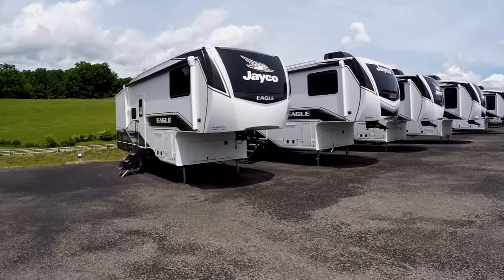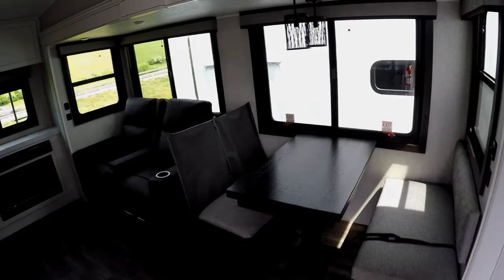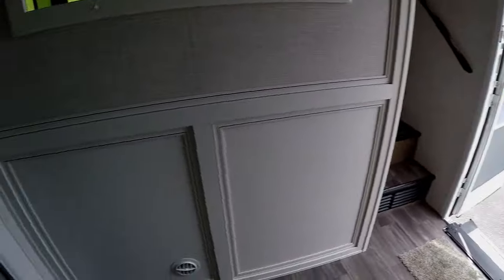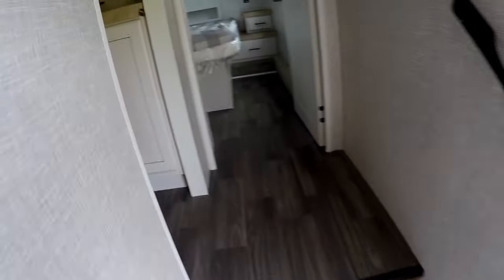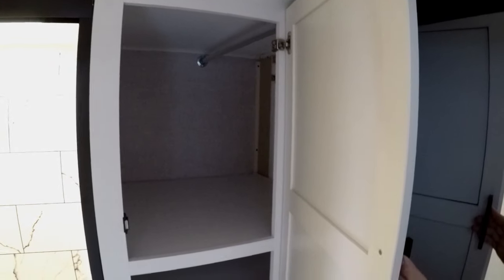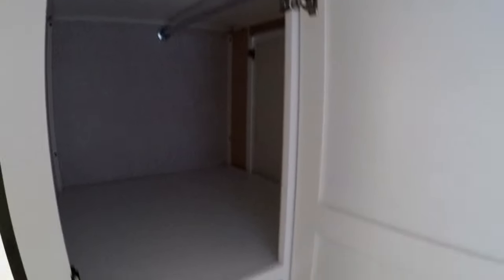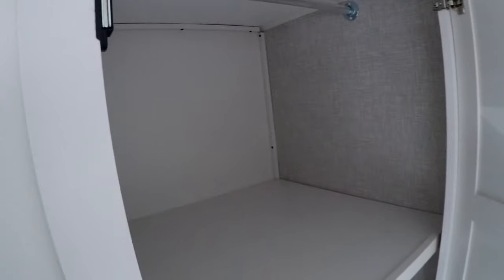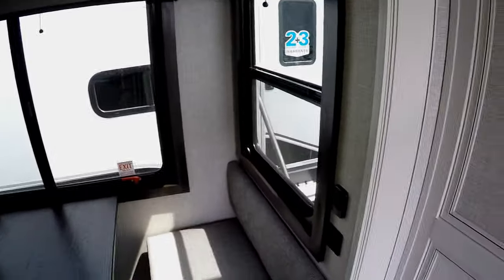2024 Jayco Eagle 26REC Fifth Wheel Camper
rv When I was camper shopping I looked at the 2024 Jayco Eagle HT 26REC Fifth Wheel RV. It is 29 feet 5 inches long, weighs 8055 lbs, is 12 foot 4 inches tall. The MSRP starts at $51,006.00
Links to RV Supplies I use Below:
RV Sealant-Through the Roof
Inverter Remote
12 volt Water Pump
Organizers
Storage baskets
Cloth Lined Wicker baskets
Cloth Lined Baskets
Sterlite Drawers brown basket weave (wide)
Sterlite Drawers brown basket weave (small)
Sterlite Brown basket weave tote
Brown Basket Weave Folding Table
Folding Camping Chair
Solar
Expion E360 120ah Lithium Battery
Go Power Solar kit
AIMS 2000 Watt Industrial Inverter
AIMS 2000 Watt Inverter with Transfer switch
AIMS 3000 Watt Inverter
AIMS 5000 Watt Inverter
4500 Watt Generator
RV
Camco Eaz-Lift Recurve R6 Weight Distributing Hitch kit
Power Watchdog 30 AMP surge Protector SAVE $
Rubber Tire Chocks
Hose Grip
Camco Flying Insect Screen Kits
Reese Heavy Duty Tongue Lock
Shower Nozzle White
Shower Nozzle chrome
Shower Tension Racks
Hand towel holder
Bath Towel Holder
Toilet paper holder
Dish Drainer
Dish Pan
Roll Up Dish Drainer
Sink Mat
Silicone Sink Strainer
Fridge Thermometer
Oven Thermometer
Tea Pot
Contact Non Slip shelf Liner
Solar Lights
DynaTrap Bug Catcher
DynaTrap Glue traps
Thermacell Mosquito Repellent
Mosquito Coil Pots
Damp Rid Tub
Country Kitchen Nonstick Cookware set I have
Country Kitchen Nonstick Lightweight Cookware
Water and Sewer
Hose Grip (easy water connector)
Taste Pure Water Filter
Raindrip Anti Siphon Valve
Restmo Water Meter
Melnor Quick connect kit
Rvguard RV Water Pressure Regulator
Gravity Fill water nozzle
Hot Water Hose Nozzle
Goose Neck Hose Adapter
Rhino Extreme sewer Hose kit with Clear Elbow
Rhino Blaster Sewer Tank Rinse Kit
Rhino Sewer Hose Rinse Kit
Camco Sidewinder Sewer Hose Support
Camco sewer Hose Support
Vacuum Cleaner
Large Cargo Tray
Smaller Cargo Tray
Rubber Door Stops
Small Camper trash can with Lid
Black & Decker hand Mixer
BEDDING
Twin mattress pad deep pocket
Queen mattress pad
Queen Brown Plaid bed in Bag
Queen Serta Sheet sets
Bee throws
Camper Throws
Addlon Solar string lights
1500 Lumens Bushnell Tactical rechargeable Flashlight
1680 Lumens Telescoping Tripod camp Light
3200 Lumens Camp Motion Flood Light
6000 Lumens battery Operated Motion Lights for camper
2 pack LED camping lantern
2000 Lumens Magnetic LED Work Light
2000 Lumens WorkPro Magnetic LED work Light
Other Work lights
Solar Lantern and Power bank
Solar Lantern 4 pack great deal
Solar Wall/Porch Lights
Rechargeable headlamp
Rayovac Heavy Duty Lantern
Rayovac Battery charger with batteries
Battery Charger
Clip on LED book lights